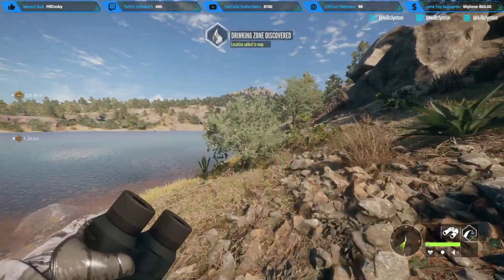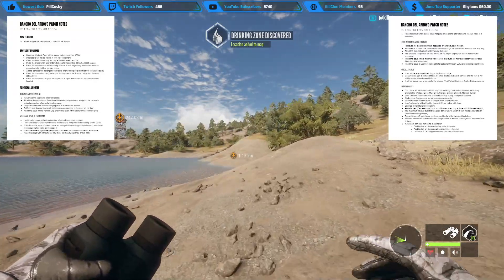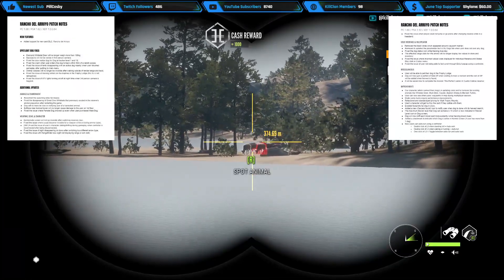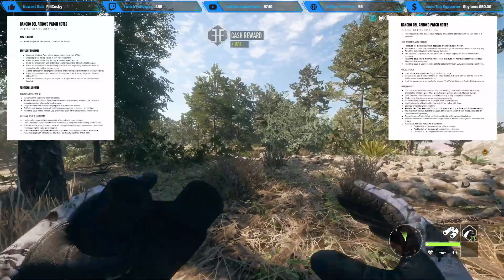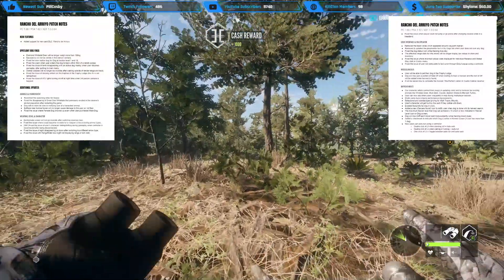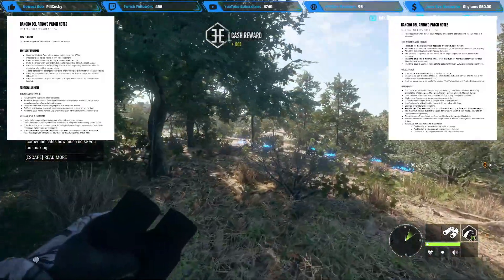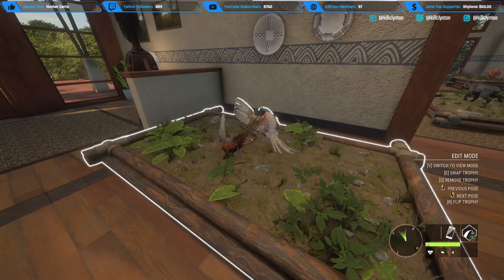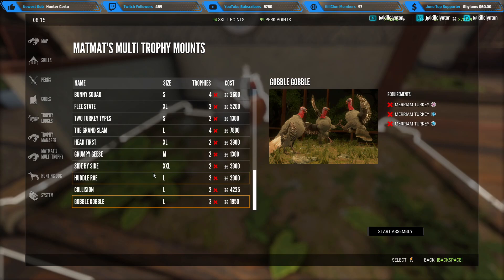Rancho Del Arroyo Mexico ALL Patch Notes, Bug Fixes & Multimounts Revealed! Call of the Wild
The Early Access Content Creator Beta for the new map Ranch Del Arroyo is here! In this video we'll discuss all of the patch notes & bug fixes as well as go over all of the brand new multimounts that will be added when the DLC drops in theHunter Call of the Wild!

🕛My stream schedule (All times are PST):

Monday - No Stream (Editing).

🌙Additional evening streams of various games throughout the week!

🤠Who am I? My name is Clynton and I'm a Canadian YouTuber making theHunter: Call of the Wild and other gaming content. I upload 5 videos each week and stream every day!